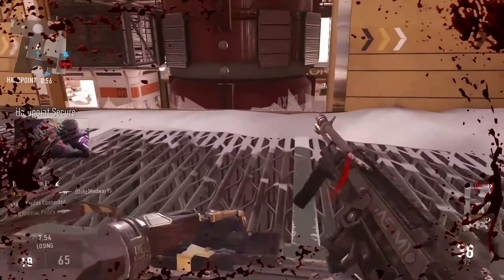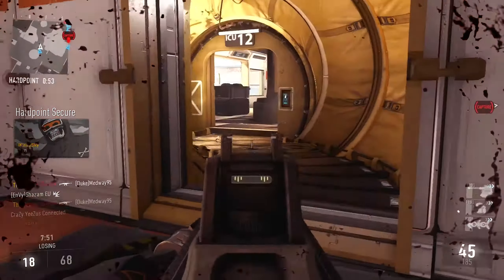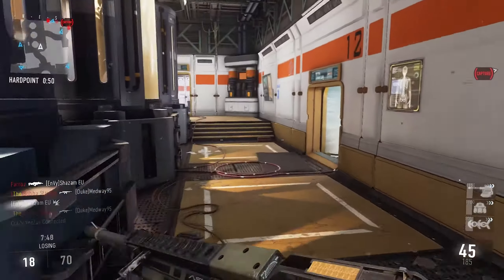Geometry Wars 3 Dimensions Evolved - "RELEASE DATE, NEW LEVELS, GAME MODES + MORE!"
► Geometry Wars 3 Dimensions Evolved Information

► VIDEO INFORMATION -

In this video I talk about  Geometry Wars 3 Dimensions Evolved.

► Geometry Wars 3: Dimensions Evolved Description:

Evolved includes all of the great content & features from Geometry Wars 3: Dimensions and more. Over 100 total levels including 40 all-new levels. Classic mode has reimagined versions of 6 levels from Geometry Wars: Retro Evolved and Retro Evolved 2. 15 3D grids including 5 all-new and 12 battle modes including Pacifism, King, Claustrophobia and 4 all-new modes. 5 unique companion drones including Attack, Collector, Ram, Snipe and the all-new Sweep drone. Cooperative and Online Competitive Multiplayer modes complete with community and friend leaderboards.

Please be sure to give this video a like rating if you enjoyed the video.

► What is ADVANCED WARFARE? -

Call of Duty: Advanced Warfare is a 2014 first-person shooter video game developed by Sledgehammer Games and published by Activision. It was released on November 4, 2014 for Microsoft Windows, PlayStation 3, PlayStation 4, Xbox 360, and Xbox One. The game is the first main entry in the Call of Duty series since 2013's Call of Duty: Ghosts.